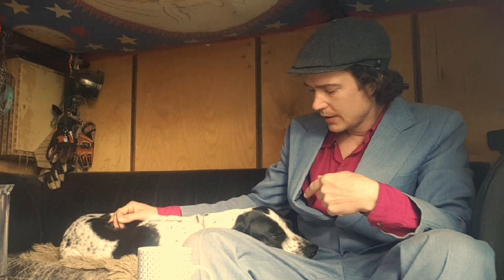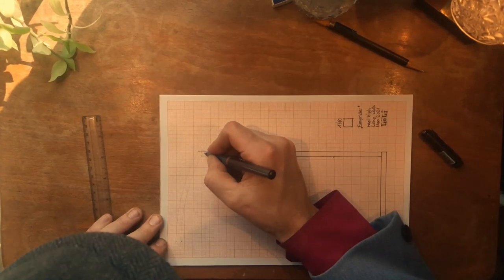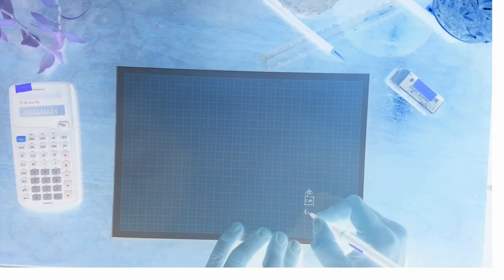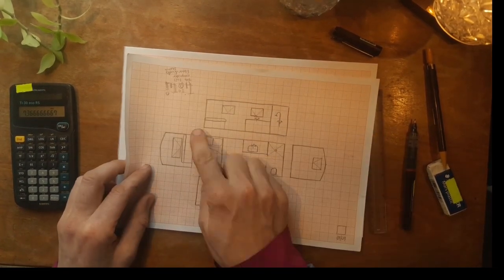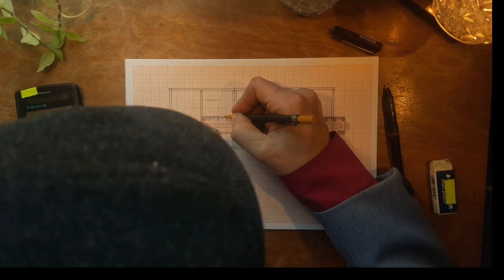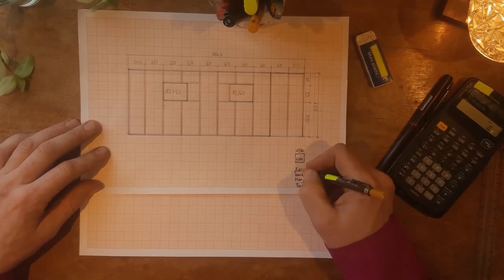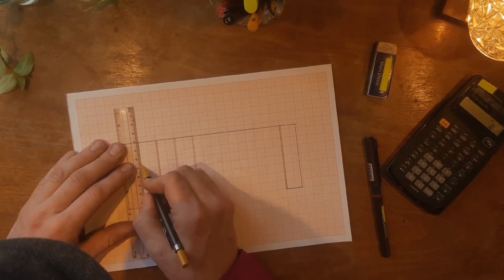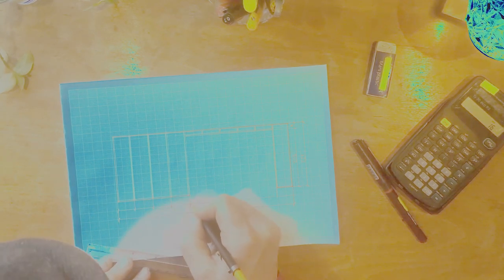how to blueprint a TINY HOUSE ,,big walls,, to build it on your own [,,easyrider,, 1.1.3]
In this video I will show you how to make the blueprints for the ,,big walls,, of a TINY HOUSE to build it on your own.
On this channel I like to show you step by step how to build TINY HOUSES.

There are many ways to bring your plans to paper. I would like to show you an easy one. Without any special tools. Paper, some pencils, a ruler and maybe a circle is enough.

For the ,,big walls,, we're gonna make…….
-sketch to find out the height
-blueprint the back wall
-blueprint the front wall

If you want to support me to do more videos like this:
when you become my patron you will find all the plans to download

The first TINY HOME is for our friend susanna.
It will be a quite simple TINY HOUSE so we gonna call it ,,easy rider,,
I will show you step by step the whole creation process

I like to thank Vino Ramaldo for the music in this video.

Coming soon…..
In this first serie we are gonna make all the plans and calculations together.
In the following videos we will do the:

-Draw the the blueprints for the floor and roof.
-cross-section  for the floor
-and the material kalkulation.

Are you…..
considering constructing a TINY HOUSE?
still needing some ideas and input or you just like to watch someone else do it ;) ?

Then you are exactly right on the TINY LAB channel.
Because in these tutorials I will show you step by step how to build your own TINY HOUSE.
Starting with the planning and going to construction, the shipping and finally the moving in.
You will see how easy it is.

about me:
4 years ago I constructed my own TINY HOME.
And that was such an amazing experience for me to realise: I can build an entire HOUSE with everything I need!
Since I build my own TINY HOUSE I had the opportunity to build more than 11 other LITTLE HOUSES.

With the channel TINY LAB I like to show many people out there how easy it is to build their own HOME.
With step by step tutorials I like to show you how to build TINY HOUSES, furnishing and all  sorts of TINY stuff.

I like to motivate you to build your own TINY HOME!

If you want to contribute to do more videos like this:
here you can find all plans to download if you support me

If you don't want to miss anything
Well you know how to do it ;)

write to me in the comments if you like the faster editing of this video

With love LÖLI from the TINY LAB